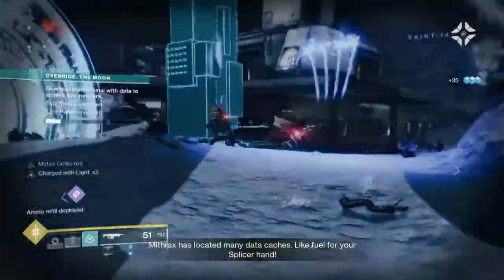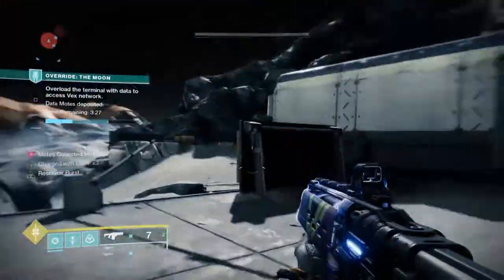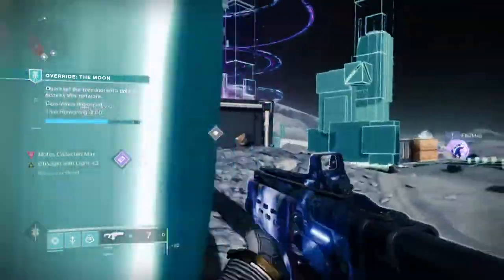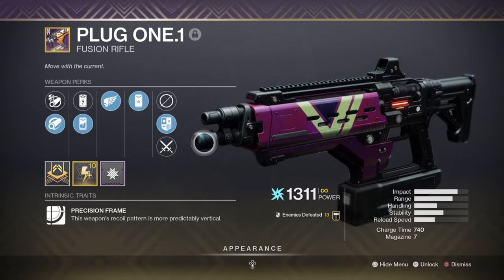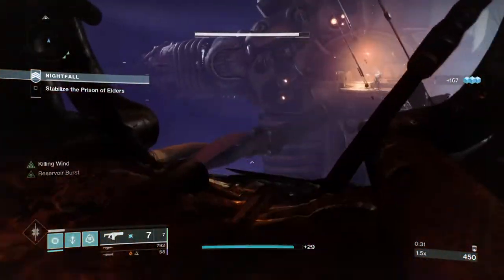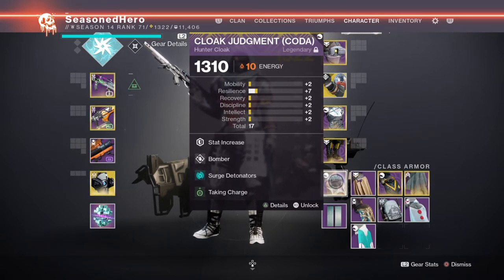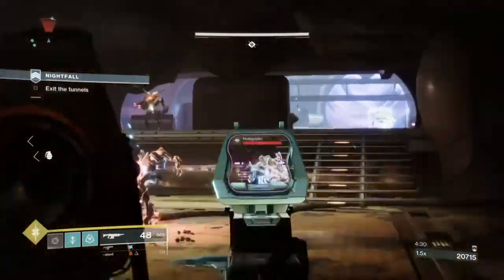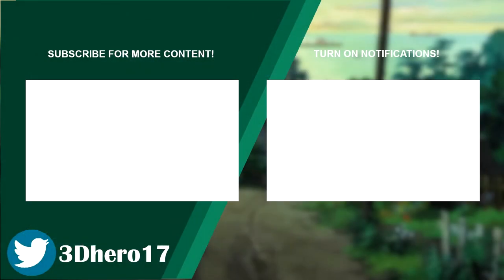Shinobu's Adrenaline (INFINITE GRENADES VIA ENERGY ACCELERANT IS NUTS!) Hunter PvE Build - Destiny 2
I Honestly believe the Shinobu's Vow Exotic is slept on by the community even though its absolutely great in terms of getting grenades back for both PvE and PvP. With the new mod called energy accelerant introduced, you can get infinite grenades and damage for however long you like.

00:00 Intro
01:40 Subclass Breakdown
03:37 Weapon and Perks Choice Explanation
06:06 Stat's & Area of Improvement
08:13 Mod's Pick
08:42 Pro's, Con's and Tips to Using The Build

Enjoy :D